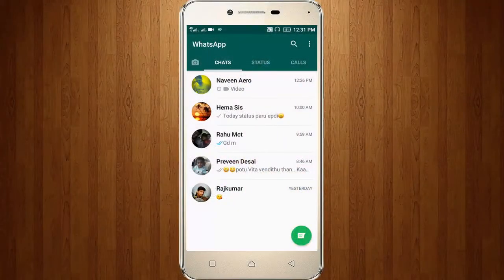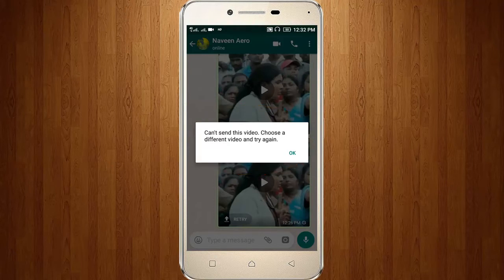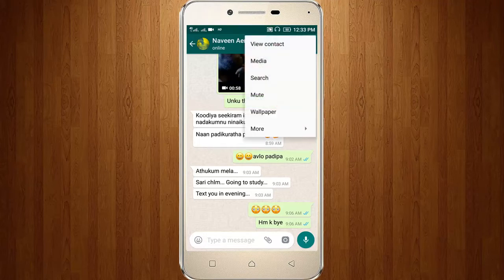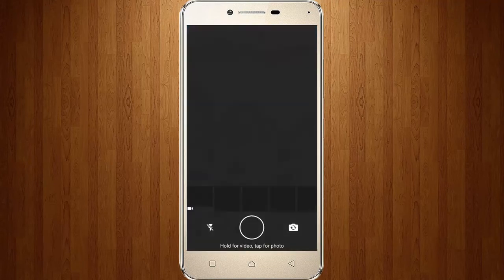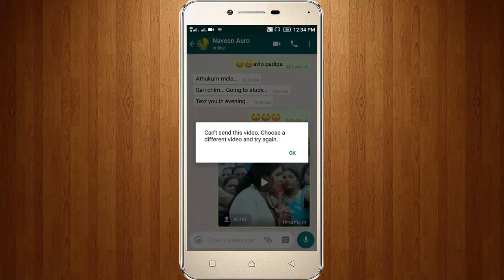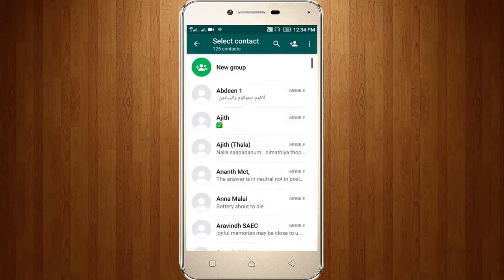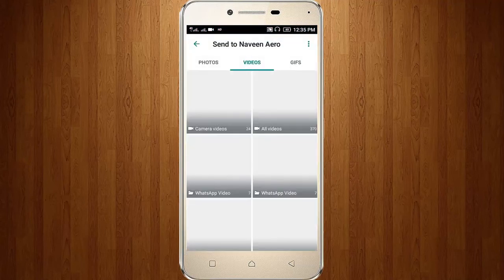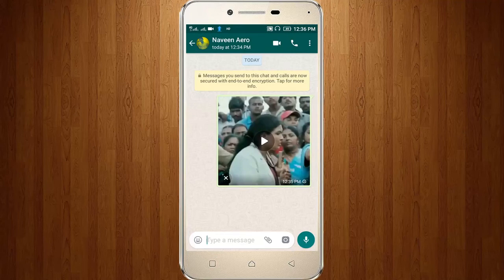Fix Can't send this video Choose a different video and try again Error in Whatsapp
Hallo Guys!!how to fix
has expert reviews, including video reviews, for the latest games on PC. Find out which games are the best?